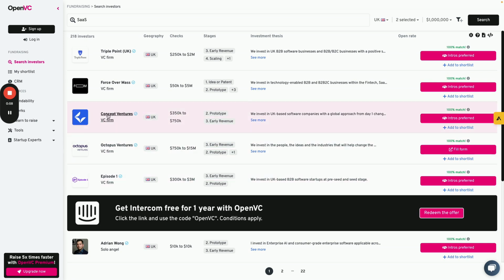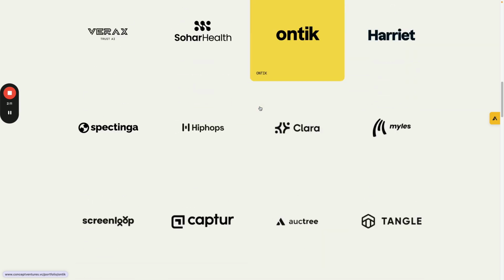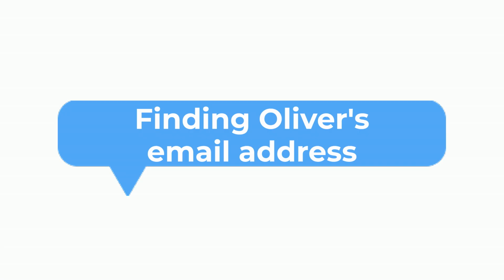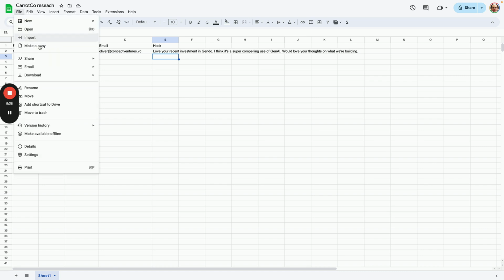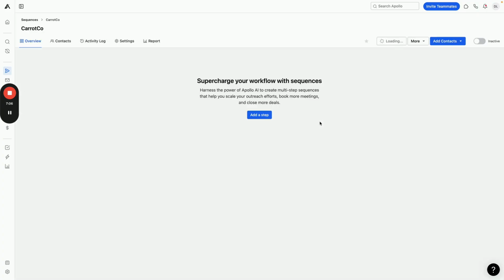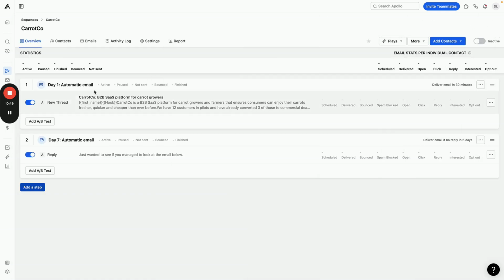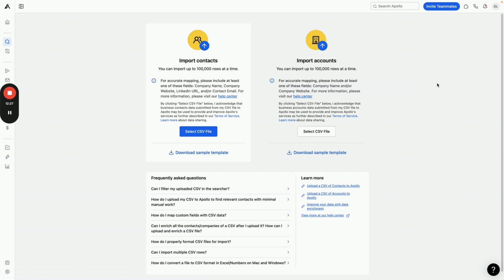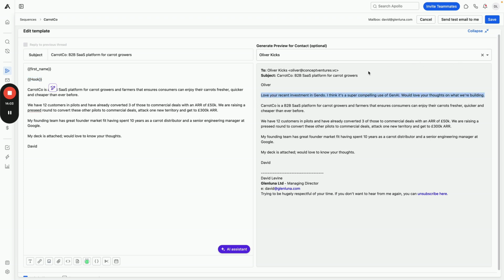Raise like a Pro - super deep investor research and outreach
In this video, I’ll show you one of the most important steps in your fundraising journey—identifying the right investors and crafting personalised outreach that grabs their attention. 🎯📧

By the end, you’ll have a structured system to ensure every email you send is highly targeted, increasing your chances of securing meetings and closing deals. 💼💰

🔹 Timestamps:
00:00 – Introduction: Why investor research matters
01:15 – Using OpenVC to find well-matched investors
03:45 – Deep-diving into investor profiles for insights
06:30 – Creating a targeted investor list in a spreadsheet
08:50 – Finding investor emails using Apollo
11:15 – Setting up an automated email sequence in Apollo
14:00 – Ensuring personalisation to maximise responses
16:30 – Final steps & how to optimise your outreach

📢 Got any questions? Drop them in the comments below! Have you tried Apollo or OpenVC before? Share your experience. 👇